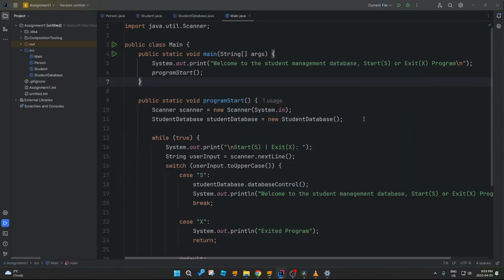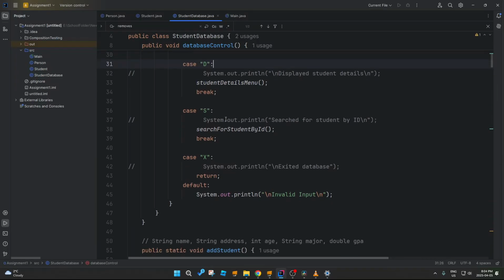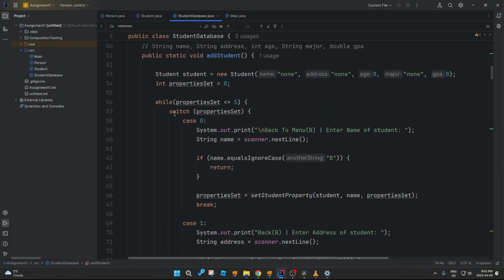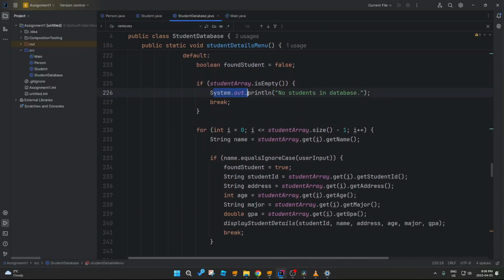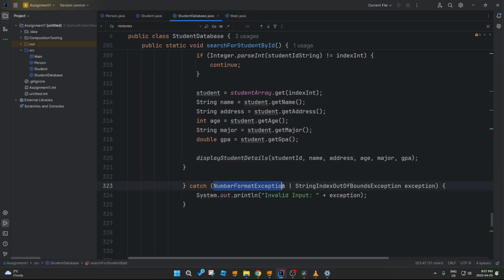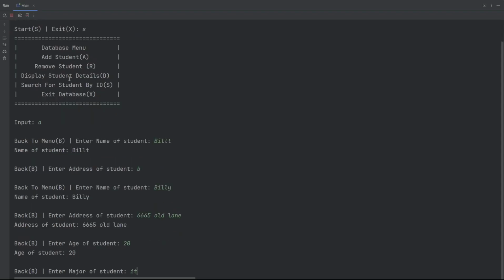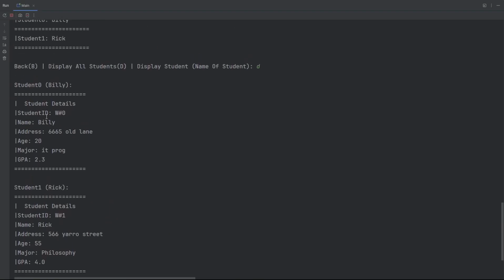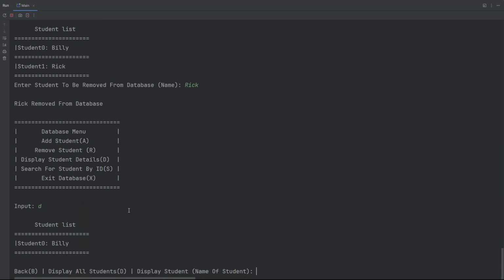PROG1400(Java): Assignment 1 SHORT VIDEO - Connor